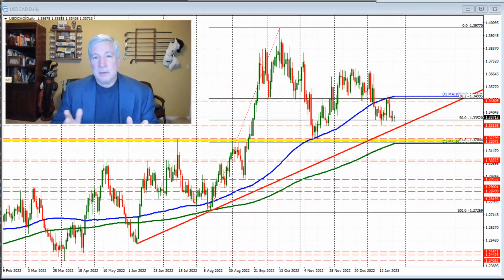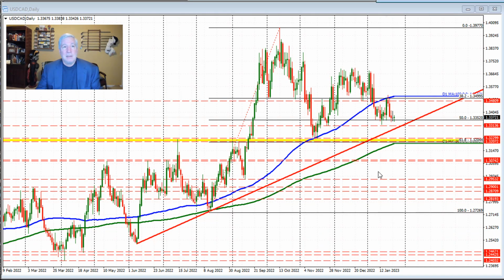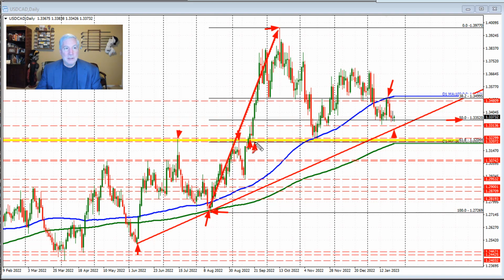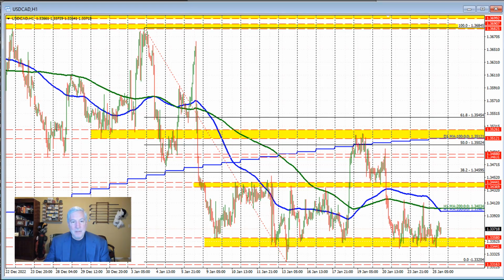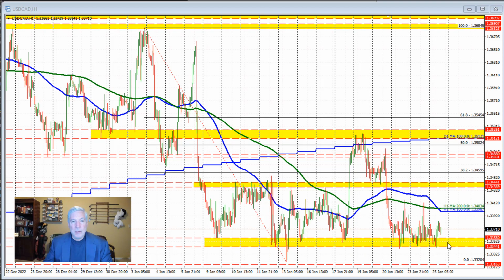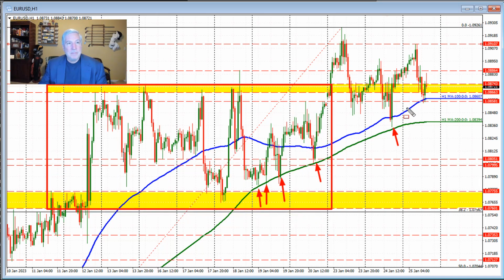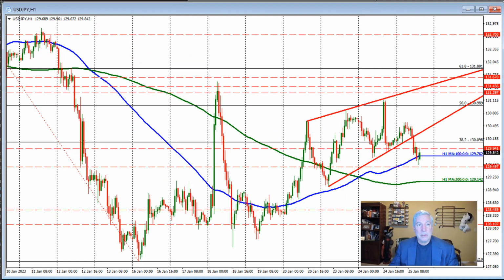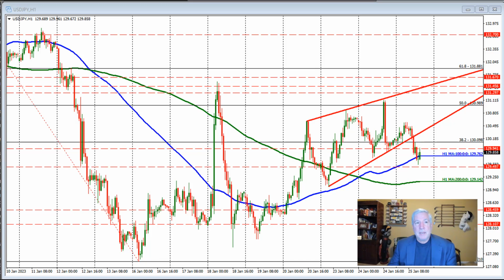The Bank of Canada rate decision is the key event today. All you need to know to be prepared.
Get ahead of the game with the latest market insights for the Bank of Canada's rate decision. Tune in to find out what's expected, potential surprises, and key technical levels to watch. Plus, a quick look at the EURUSD and USDJPY to start your trading day off right. Don't miss out, watch now!